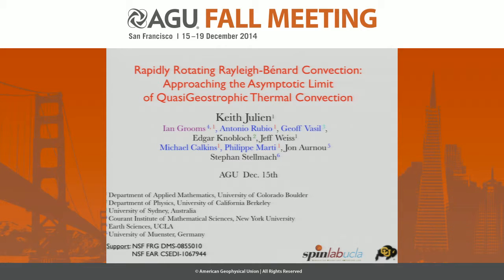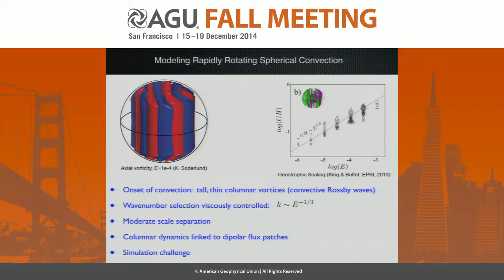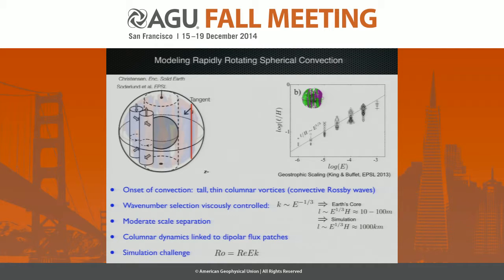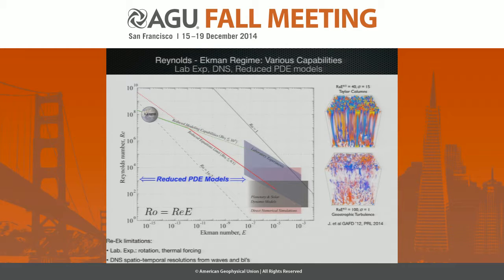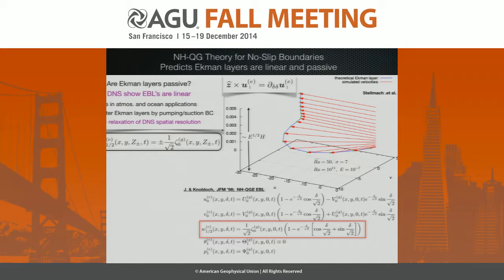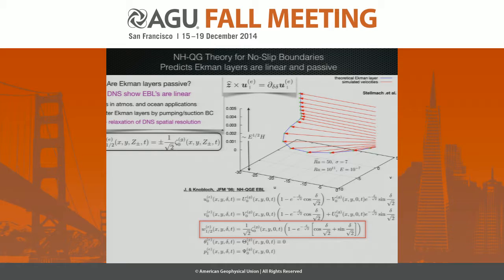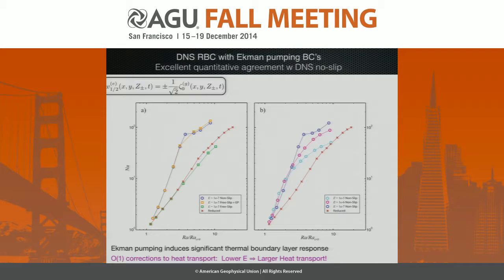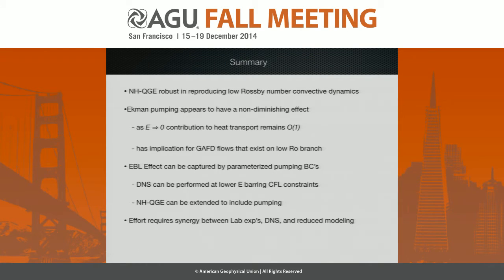Rapidly Rotating Rayleigh-Benard Convection: Approaching the Asymptotic Limit of...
2014 Fall Meeting

Section: Study of Earth's Deep Interior

Session: The Structure, Dynamics, and Evolution of Earth's Core: Observations, Models, and Experiments II

Title: Rapidly Rotating Rayleigh-Benard Convection: Approaching the Asymptotic Limit of Quasigeostrophic Thermal Convection.

Authors:
Julien, K  A, Applied Mathematics, Univ of Colorado--Boulder, Boulder, CO, United States

Abstract:

Current models and simulations of rotating fluid turbulence in the atmosphere and oceans, and planetary interiors are conducted in parameter regimes that are typically far removed from realistic values. Addressing this problem with present day models through improvements in computing power via Moore's law (giving a doubling of resolution in each direction every six years for three-dimensional problems) will produce slow advances at best. Advances may also occur through new model development and associated simulations utilizing extreme parameter values in an asymptotic manner. Such an approach will require a body of knowledge gained from large-scale direct numerical simulations and laboratory experiments that explore the nature of extreme values in controlled settings.
In this talk I will present and discuss results obtained from simulations of the asymptotic PDEs relevant for rapidly rotating Rayleigh-Benard convection. A particular strength of the reduced model PDE's is that they filter fast inertial waves and relax the need to resolve thin viscous (Ekman) boundary layers. This approach identifies four distinct flow morphologies (cellular convection, convective Taylor columns, plume convection and geostrophic turbulence) that remain challenging for laboratory experiments and DNS to capture in its entirety. Despite this challenge experiments and DNS offer an important benchmark for validation of the asymptotic theory. In comparison with laboratory experiments and DNS we show that the asymptotic model provides a good description of the fluid interior. However, in the presence of no-slip boundaries it is demonstrated that Ekman boundary layers can destabilize thermal boundary layers and result in significant enhancement in heat transport throughout the layer. We argue that this always occurs at some point on the rotationally constrained branch of thermal convection and thus of potential importance to geophysical and astrophysical scenarios. We show that the effect of Ekman pumping may be captured by classical pumping boundary conditions and again eliminates the need to resolve the Ekman boundary layer.

Cite as: Author(s) (2014), Title, Abstract DI14A-07 presented at 2014 Fall Meeting, AGU, San Francisco, Calif., 15-19 Dec.